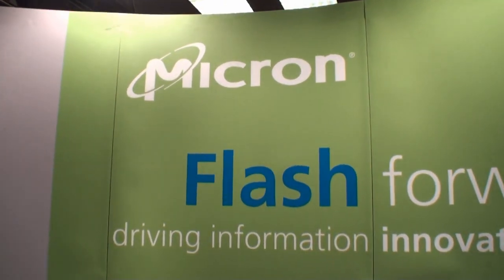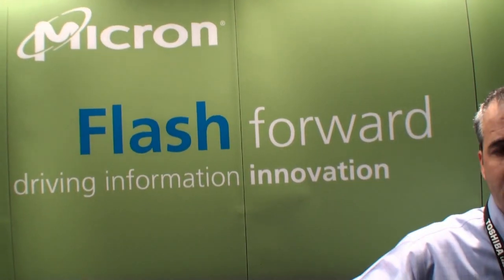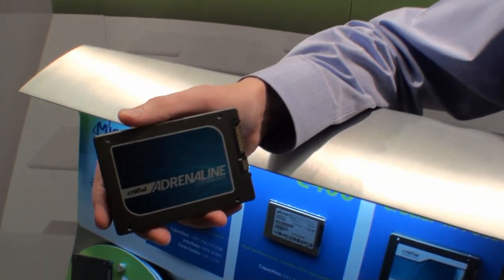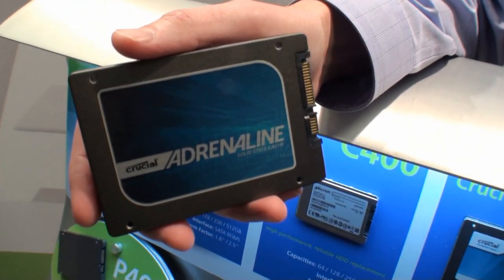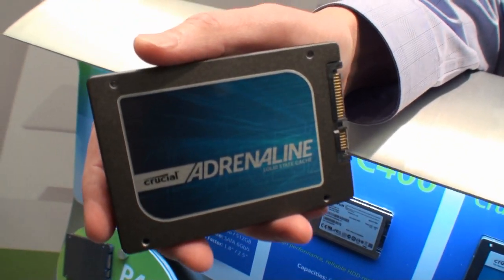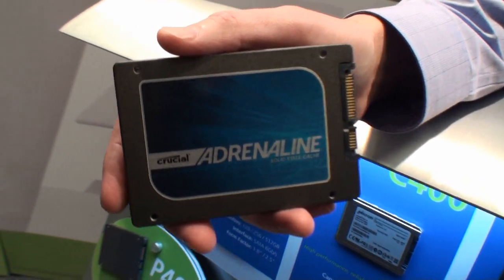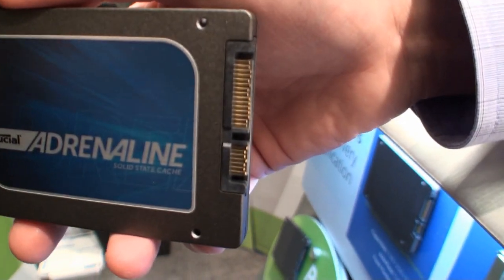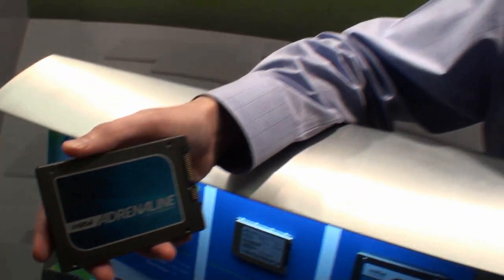Hands-on with the Crucial Adrenaline SSD caching drive at Storage Visions 2012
CES 2012 - Alright, so our first video from Las Vegas this year at CES is from Storage Visions 2012 where we ran into Rob from Micron. He was a little reluctant at first, but we managed to get him on video to give us a little hands-on and some details about their newest product called the Crucial Adrenaline.

This is an SSD drive that will be coming out sometime soon (we are guessing late January to early February timeframe) and it will come with a capacity of 50GB. Why only 50GB? You shouldn't really think of this drive as a traditional SSD, it's a caching drive. It is designed to complement your existing system and introduce some of the performance benefits you can see from flash based storage.

It works in tandem with your current HDD setup and the Adrenaline caches the most common files that you use to provide an easy to install and afford boost to system performance. We've already been told we can expect a review sample in the next two weeks and you can probably expect to see it go on sale just a little after that based on previous products we have got in from Crucial to review.